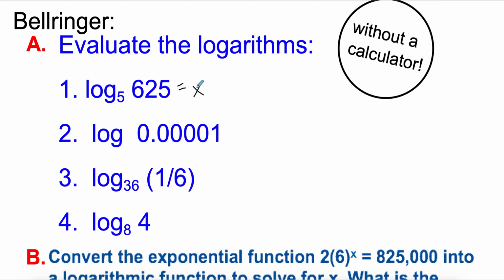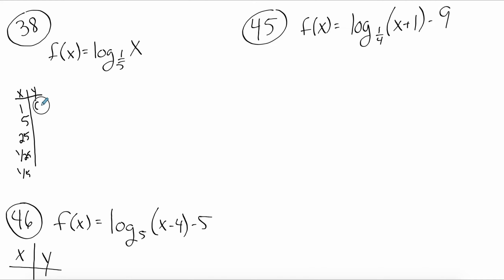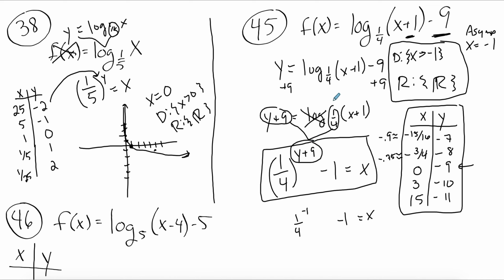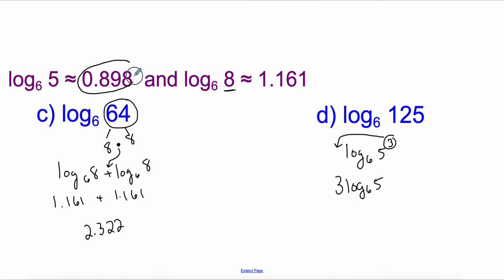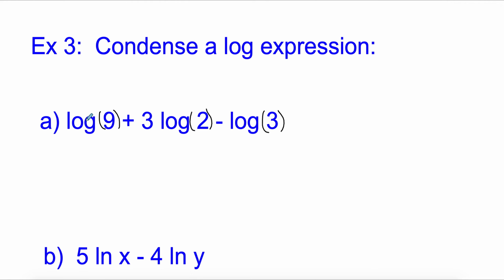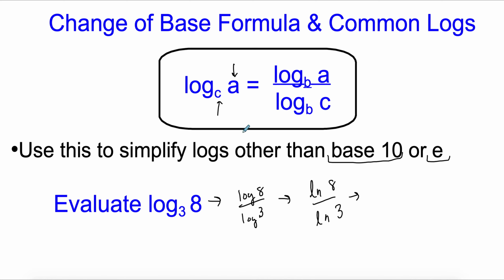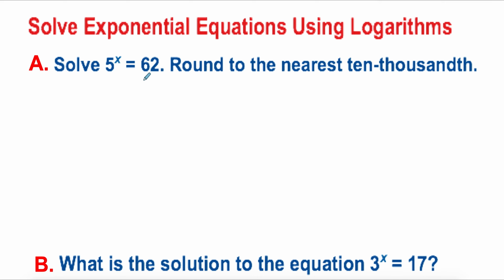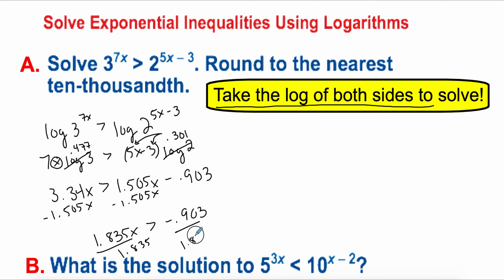Properties of Logarithms (6-6 & 6-7)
This video contains information for condensing logarithms, expanding logarithms, and solving equations using logarithms where logarithm properties are needed.